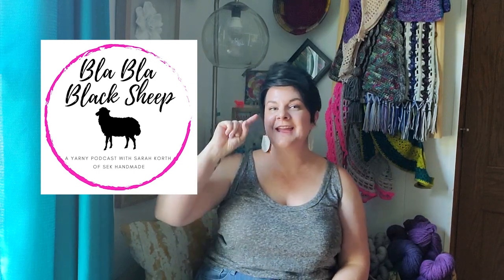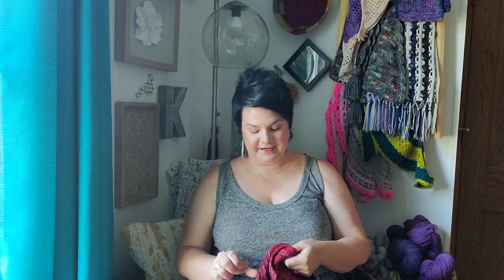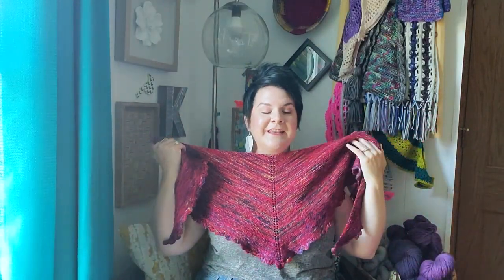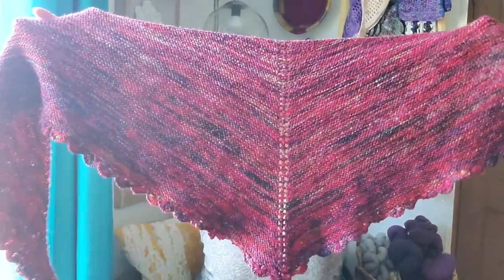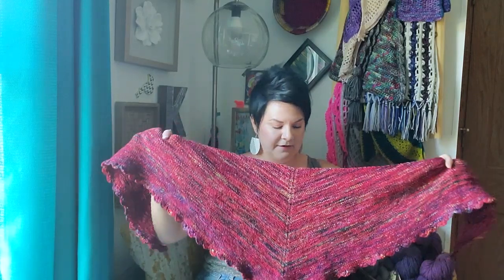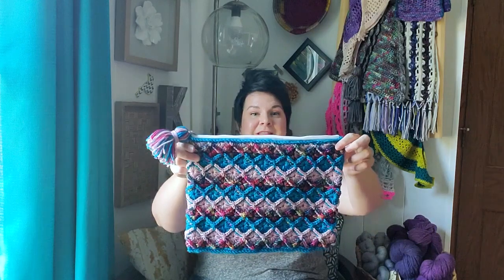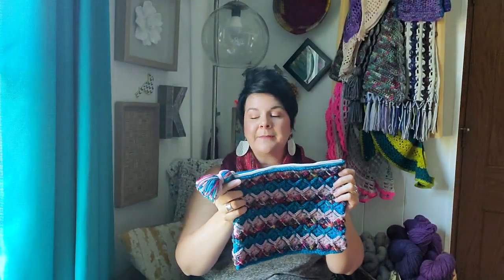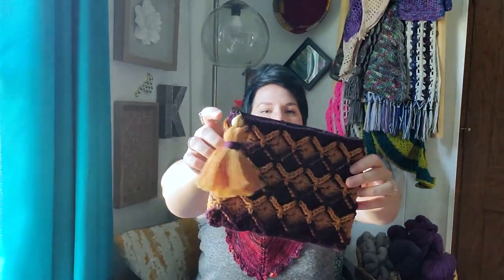Bla Bla Black Sheep Podcast: Episode 19 - Art Festivals and Augustmas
Welcome to Bla Bla Black Sheep! In this casual, yarny podcast I'm sharing things that are bringing me joy and a few small businesses I'm loving.  I'll also be answering your questions about crochet and all things yarn!

Have a question? Please fill out the form below!

What I'm wearing:
22.5 Degrees Shawl by Martina Behm

In this week's episode we talk about:
* What's bringing me joy
Art Festivals

*Announcement
The Waylen Bag Pattern is LIVE!
As a thank you for being a viewer, please use the code BLABLABAG from August 2nd - 9th 2023

Questions:
1. OK, I was getting used to seeing Christmas in July, but what's up with Augustmas? Why? Frankly I don't really understand either of them. I'm not ready for Christmas!

2. I'm finding all sorts of fun fiber combinations that I'd love to try, opossum & yak & silk oh my! How do I know what kind of projects they'll be good for?

Chapters:
Intro 00:00
What I'm wearing 00:46
What's bringing me joy 03:17
Announcement 05:24
Small Businesses I love 09:47
Questions 17:54
Question 1 18:02
Question 2 25:00
Closing 32:41
Festival Footage 33:46